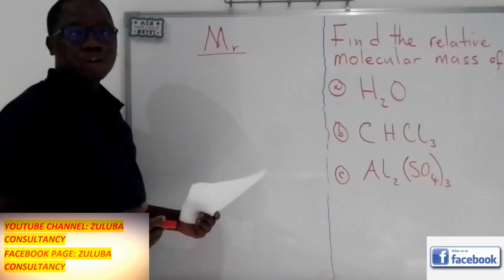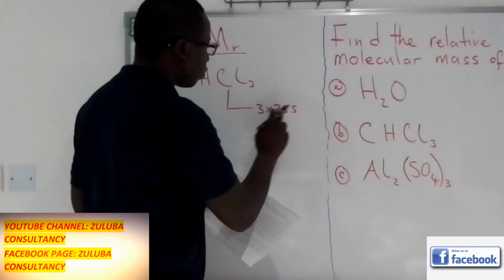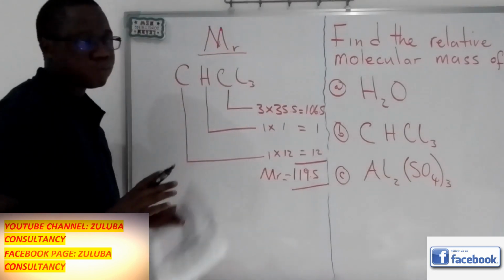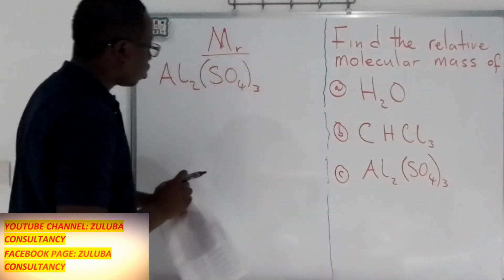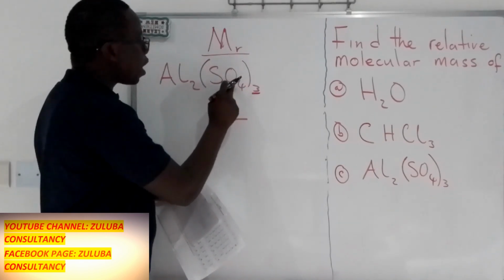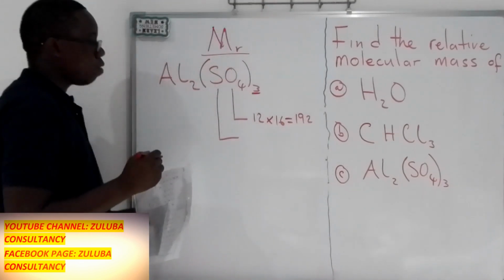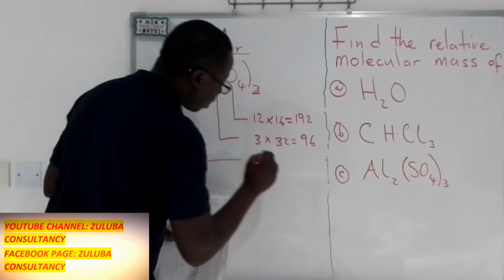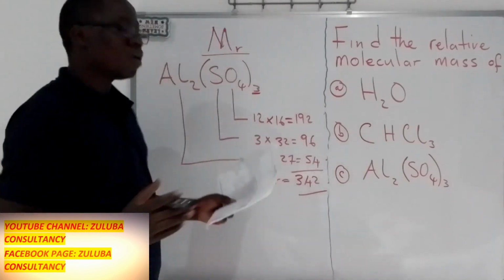STOICHIOMETRY: MOLE CONCEPT: Find the relative molecular mass.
Find the relative molecular mass.
a) H2O    b) CHCl3     c) Al2(SO4)3